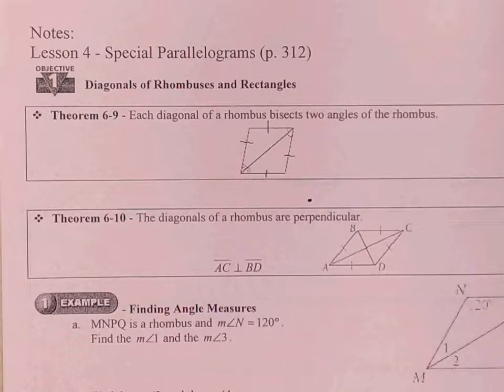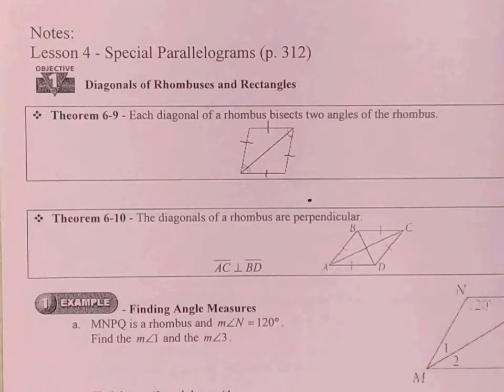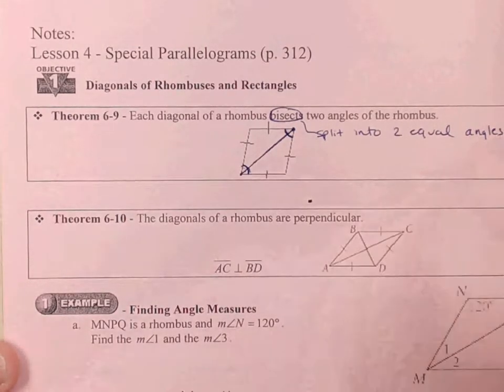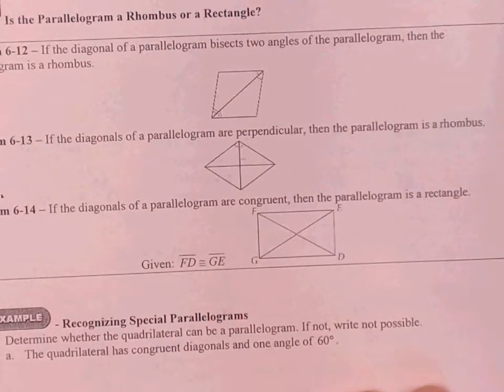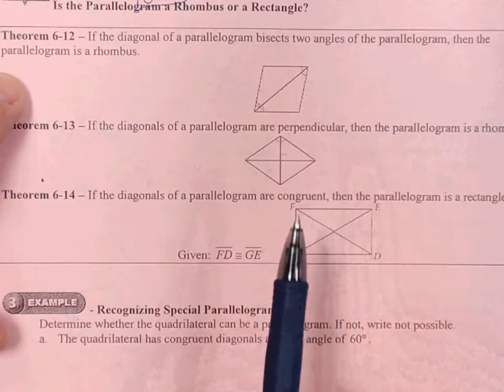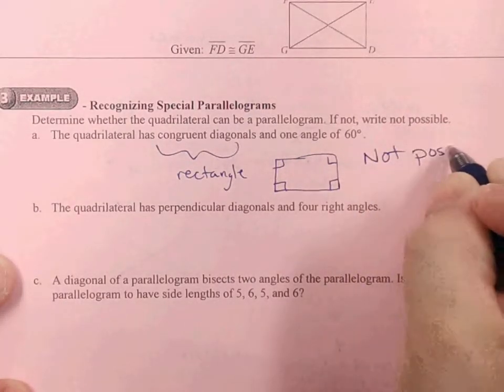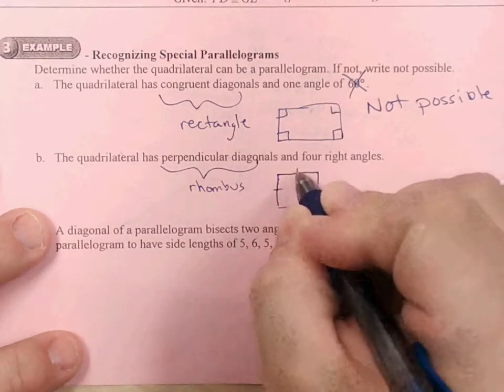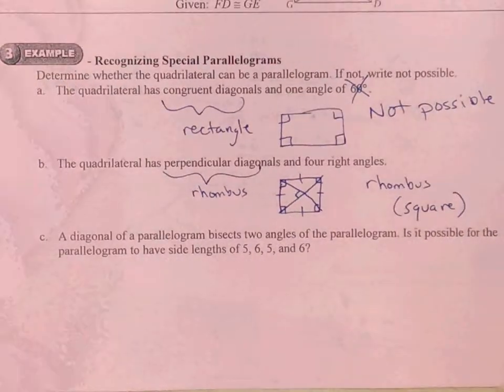Geometry Lesson 4 - special parallelograms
Tars Geometry Lesson 4